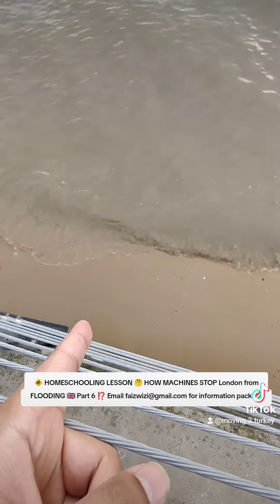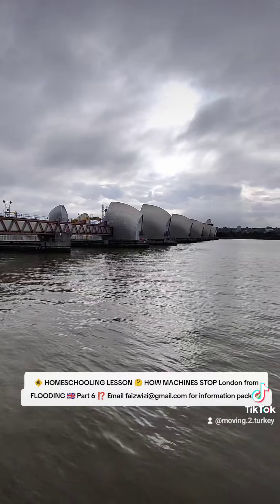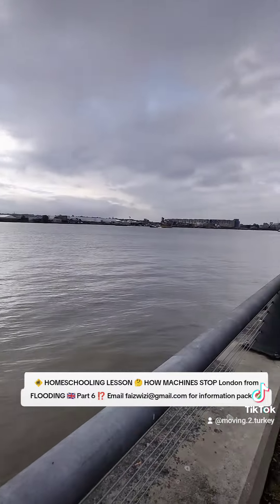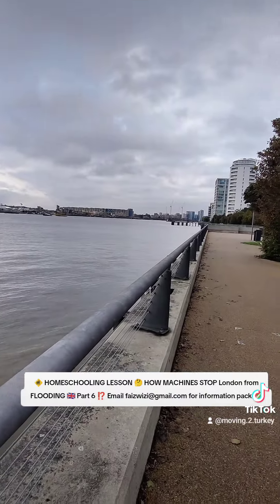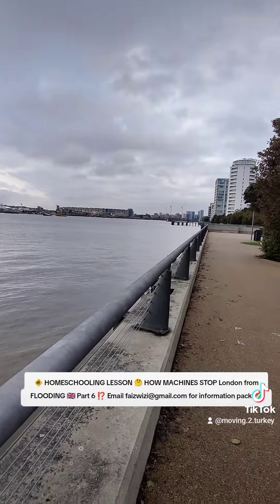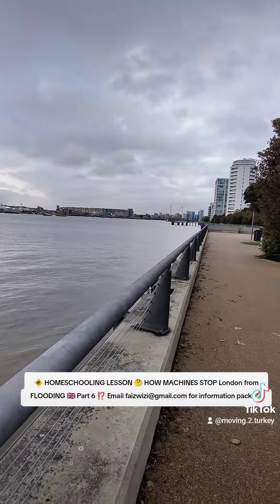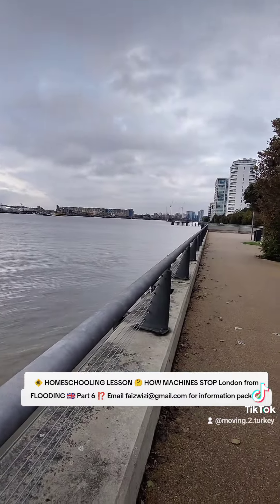🚸 HOMESCHOOLING LESSON 🤔 HOW MACHINES STOP London from FLOODING 🇬🇧 Part 6 ⁉️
Email for information pack ✅ & more information on property or villa or hijrah or farms for sale in Antalya Turkey 🇹🇷ℹ️ and join our Telegram groups ✅🏅